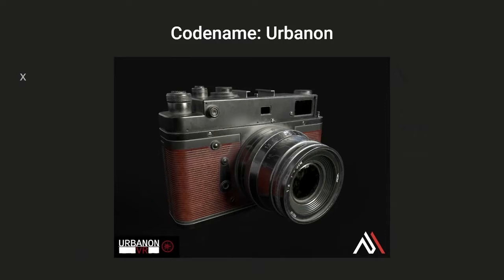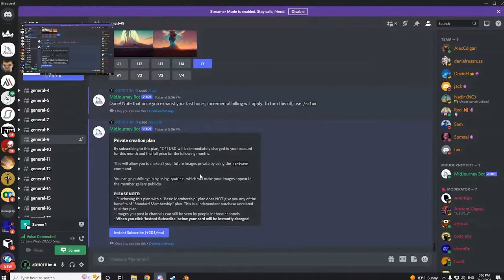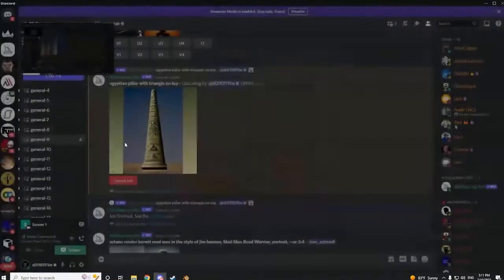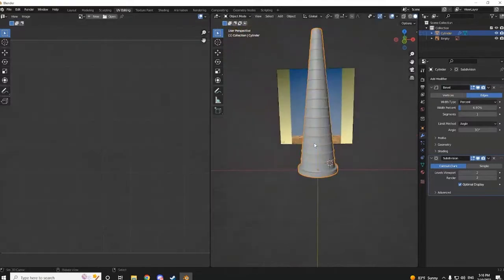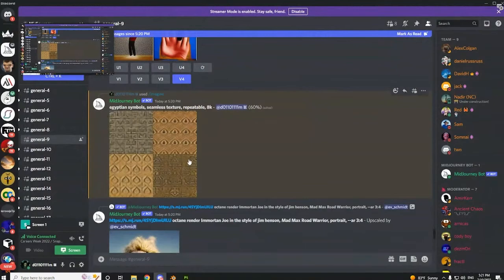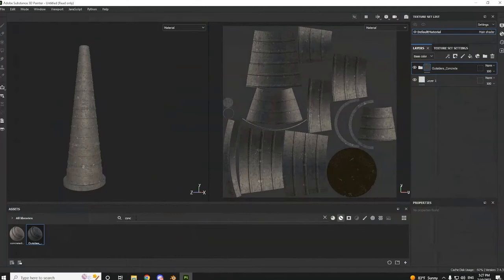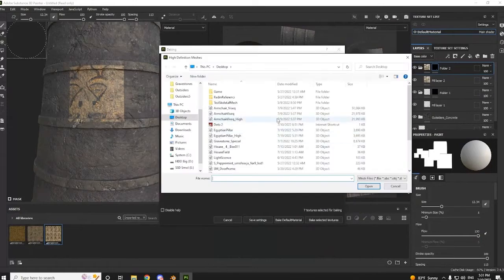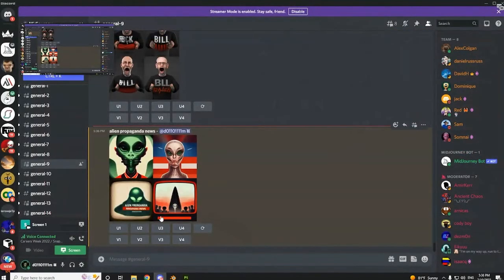Milan Petrovski: How AI Changes 3D Workflows | Careers Week 2022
This is a talk from our Careers Week, delivered by Milan Petrovski, CEO of Melstech about how Midjourney can be used to help create 3D art.

We held a huge event over summer, with tonnes of industry professionals coming to our side to interact and inspire our community. This event was called Careers Week 2022, and here are our speakers' presentations reuploaded to YouTube.